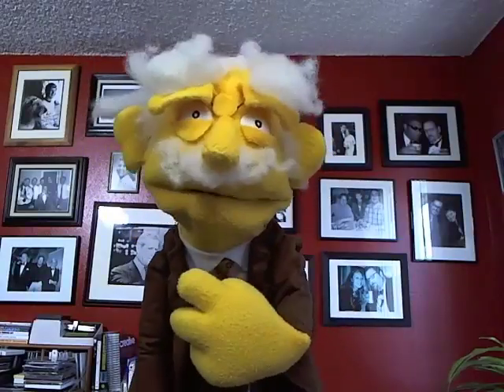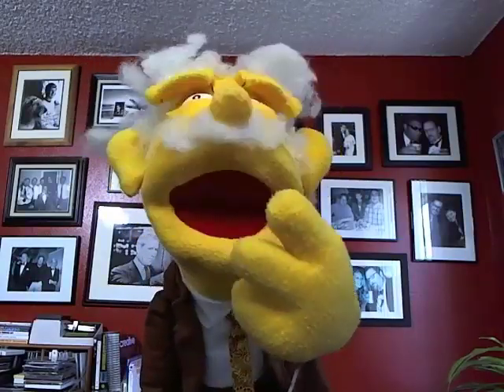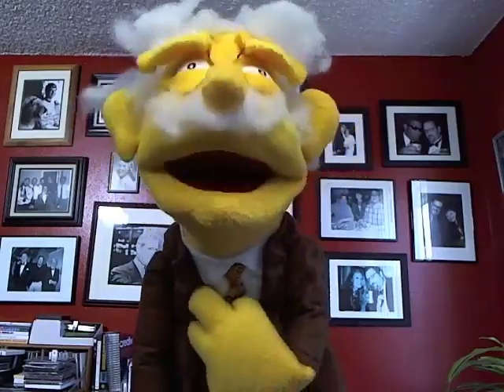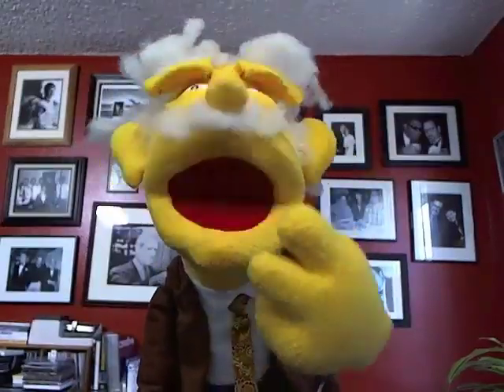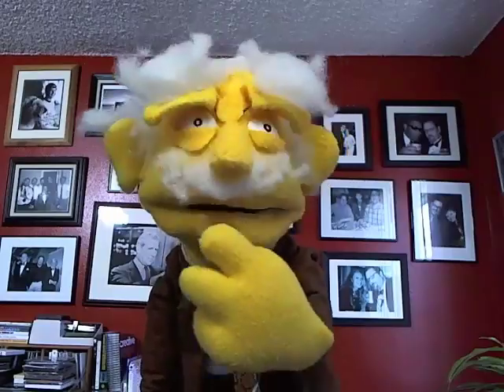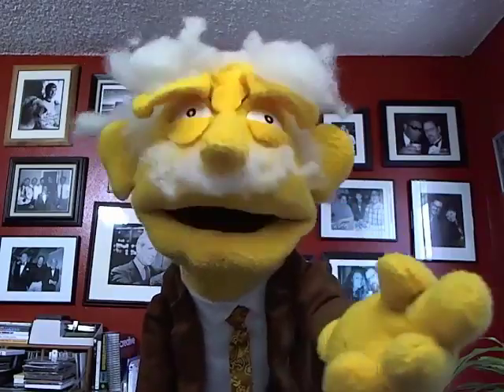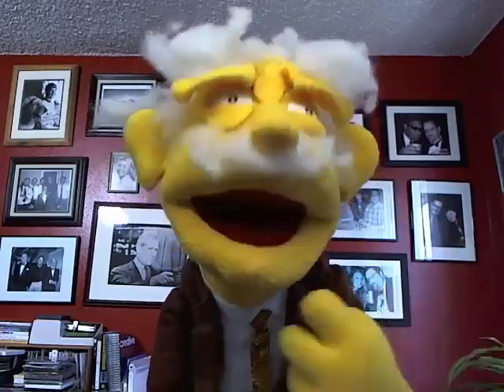C9005 Learn to Solder Computer Based Training by Chaney Electronics